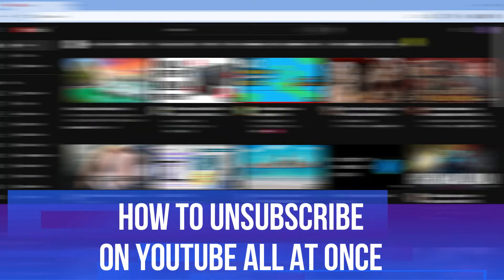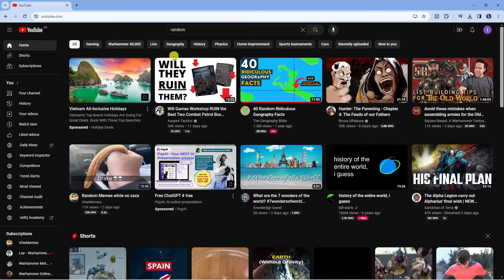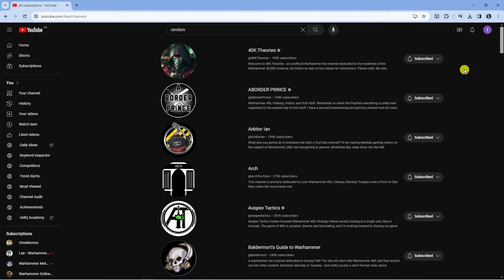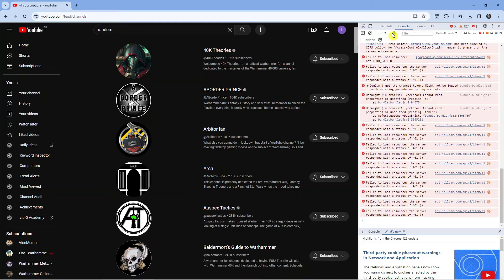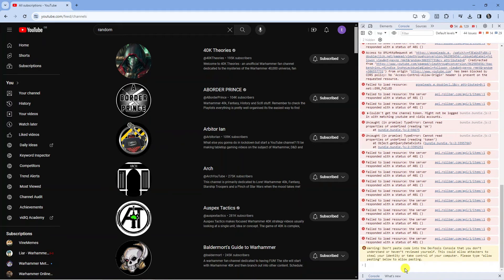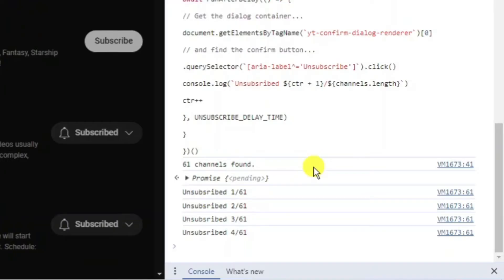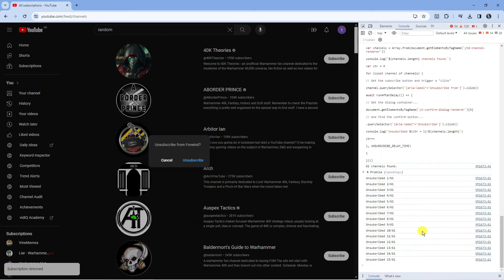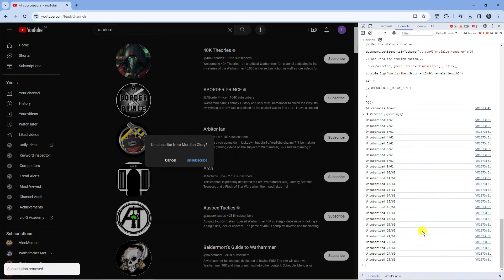How To Unsubscribe On Youtube All At Once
If you're looking to streamline your YouTube subscriptions and unsubscribe from multiple channels all at once, there is a simple method to achieve this. Begin by navigating to your YouTube subscriptions page and locating the "Manage" button. From there, you can easily select the channels you wish to unsubscribe from. Once you have made your selections, click on the "Unsubscribe" button to remove them in one swift action. This efficient approach will help declutter your subscription list and tailor your YouTube experience to your preferences. Happy unsubscribing!

 ✨Recommended VPN: ✨

Thanks!